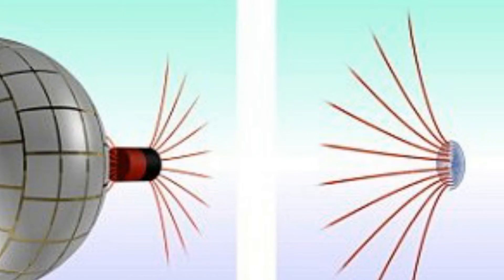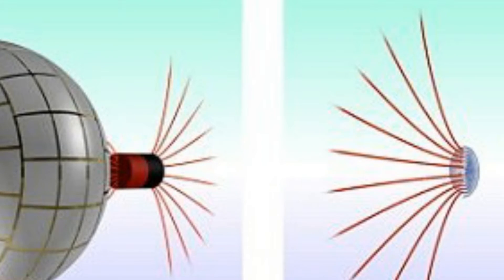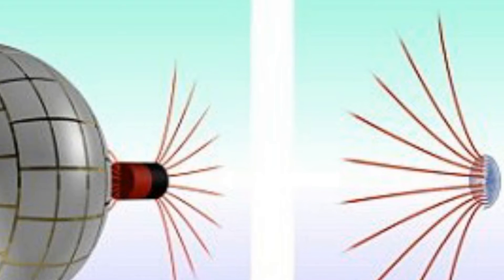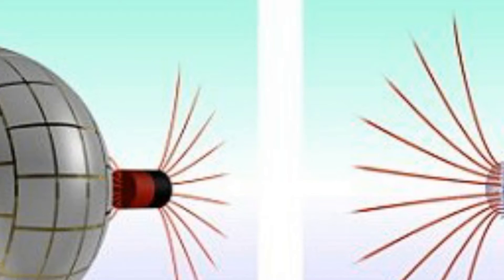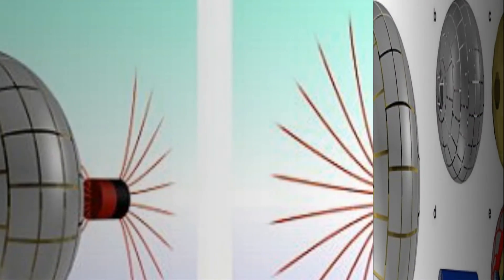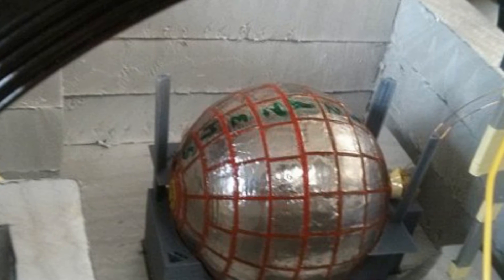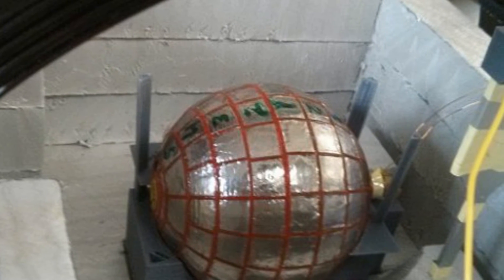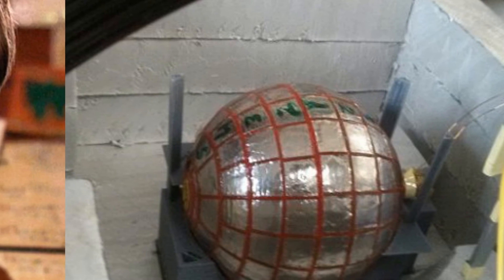Researchers have built a device that can make magnetic fields invisible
Could this man made wormhole be used as an invisibility cloak? Scientists create 'portal' that conceals magnetic fields
They are two elusive technologies from science fiction which are commonly fanaticised about - the ability to create wormholes and to hide objects with invisibility cloaks.
Now physicists claim to have combined the two to create a magnetic wormhole that works as a cloaking device.
The device creates a spherical wormhole that causes a magnetic field applied at one end to appear at the other as if it is coming out of nowhere.
While not a wormhole in the sense of being a tunnel through the fabric of space and time, the technology creates the illusion of being a portal for magnetic fields.
It is based on a theoretical design to create a wormhole for electromagnetic waves proposed in 2007 that would create an invisible tunnel between two points.
The researchers used magnetic metamaterials and metasurfaces – designed specifically to have properties not found in nature – to create a working model of the 'wormhole'.
Rather than transporting electromagnetic waves – which make up light – they used a magnetic field from a magnet.
As  result, the magnetic field produced appeared to disappear within the spherical 'wormhole' and reappeared at the other side.
The researchers say their device proves the technique is possible and could be adapted to develop cloaking devises for forms of electromagnetic radiation such as visible light.